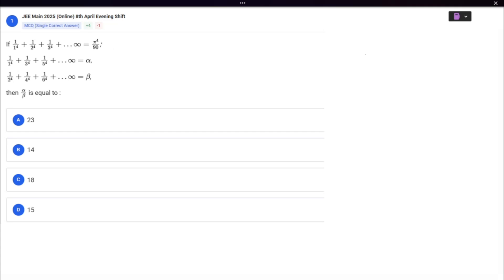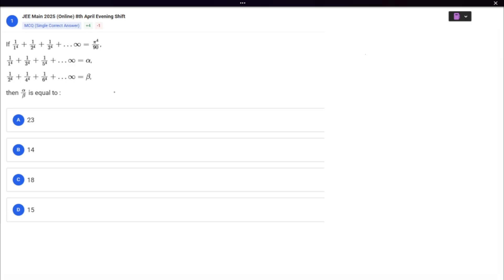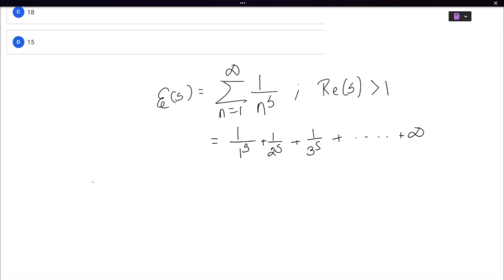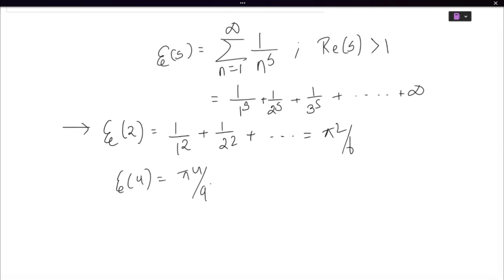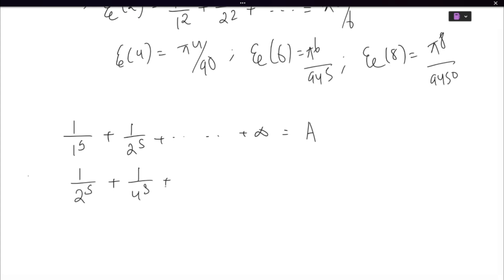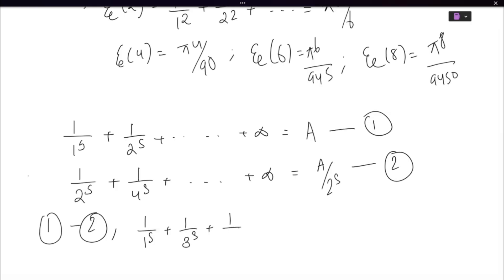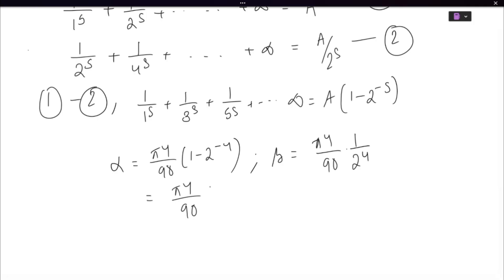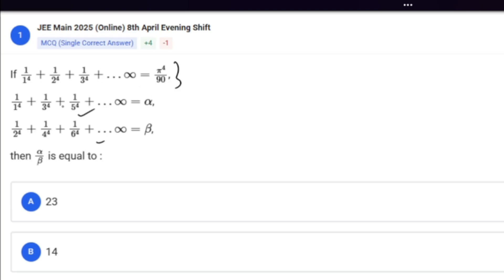They Really USED the Riemann Zeta in JEE ?